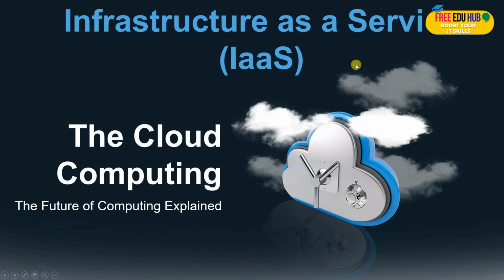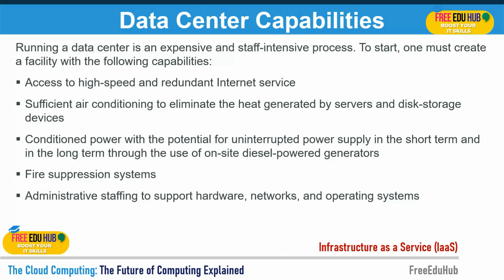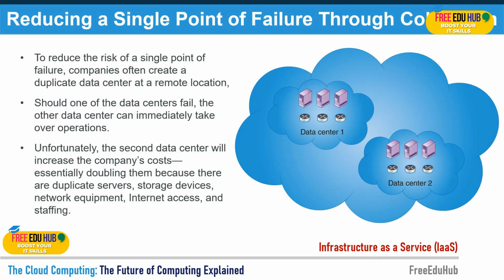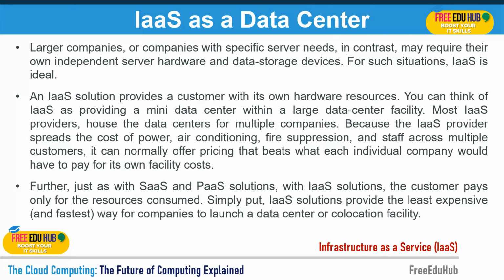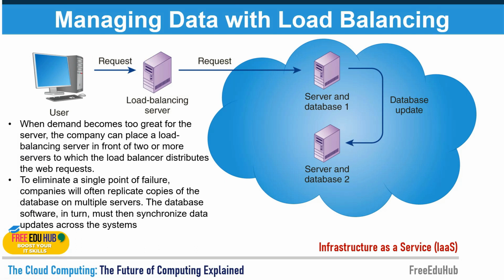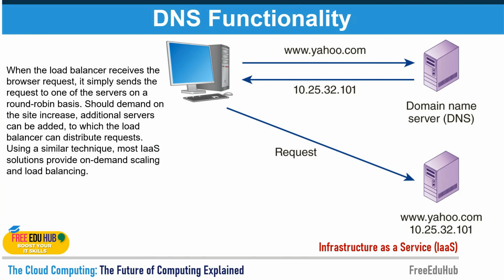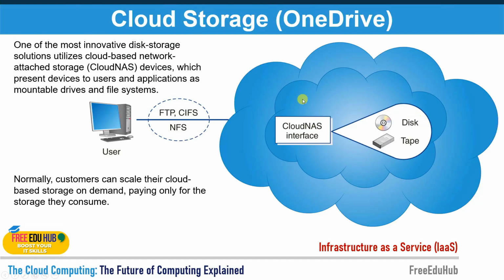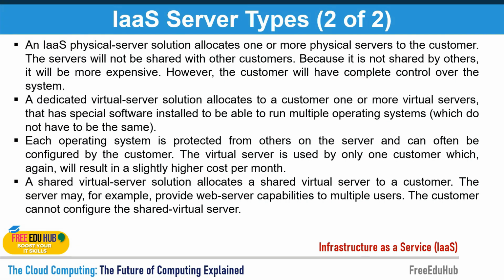Infrastructure as a Service (IaaS) - Cloud Computing Explained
This video is about Infrastructure as a Service (IaaS) in Cloud Computing. The lectures will focus on concepts and principles rather than commercial offerings by cloud providers and vendors. We will cover the advantages and growth of cloud computing, cloud infrastructure, virtualization, automation and orchestration, and cloud-native software design.

Reference Material
Cloud Computing, Second Edition
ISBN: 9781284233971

Infrastructure as a Service - IaaS – is best described as
Software-as-a-service (IaaS) database
Infrastructure as a Service (IaaS) is defined as
Infrastructure as a Service (IaaS) delivery model provides
Infrastructure as a Service (IaaS) meaning
Infrastructure as a Service (IaaS) market
software-as-a-service (IaaS) database offering on azure require less setup
Infrastructure as a Service (IaaS) advantages and disadvantages
which of the following are examples of Infrastructure as a Service (IaaS) choose all that apply
a Infrastructure as a Service (IaaS) solution provides additional memory
a Infrastructure as a Service (IaaS) solution that hosts web apps
azure cosmos db is an example of a Infrastructure as a Service (IaaS) offering
a Infrastructure as a Service (IaaS) solution provides full control
what is a Infrastructure as a Service (IaaS)
a Infrastructure as a Service (IaaS) solution provides additional memory to apps
which of the following describes Infrastructure as a Service (IaaS)
a Infrastructure as a Service (IaaS) service model
cloud Infrastructure as a Service (IaaS)
software-as-a-service (IaaS)